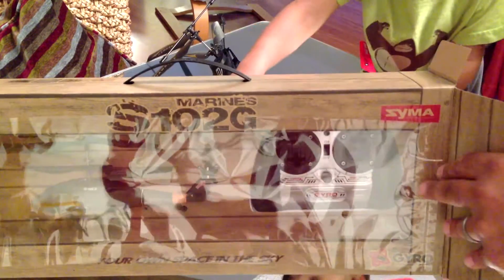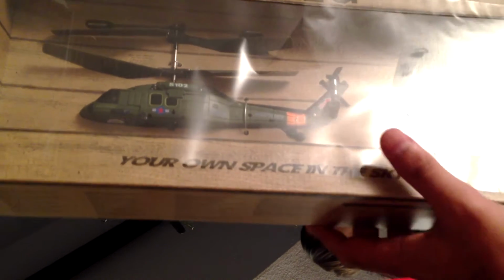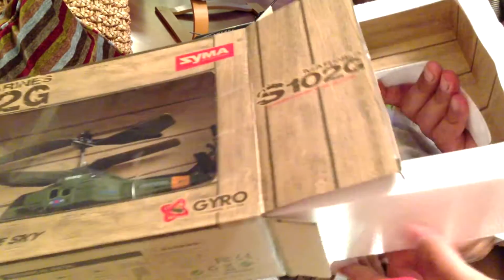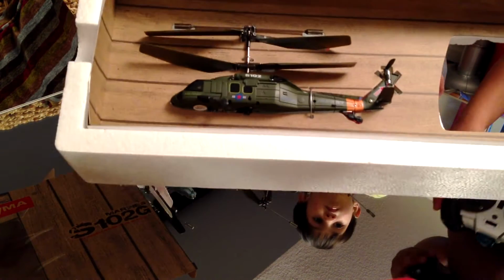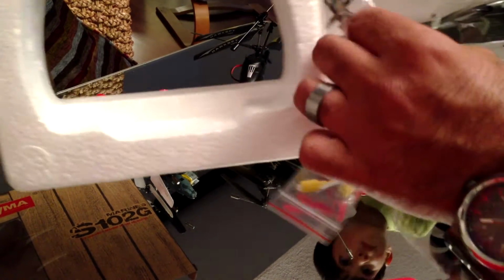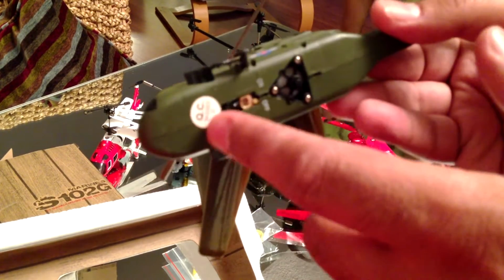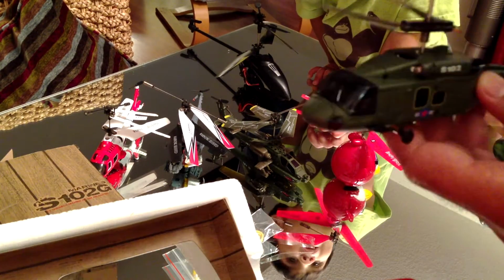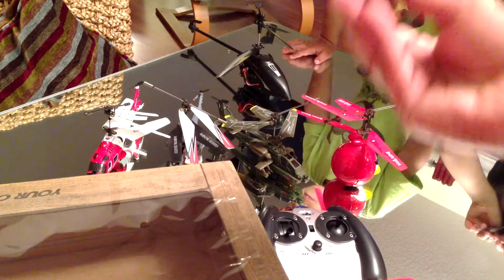Unboxing and First Flight: SYMA S102G Helicopter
Unboxing and first flight of the SYMA S102G remote controlled helicopter.